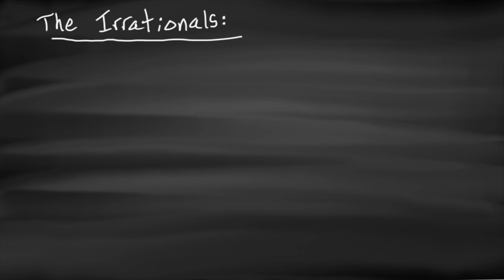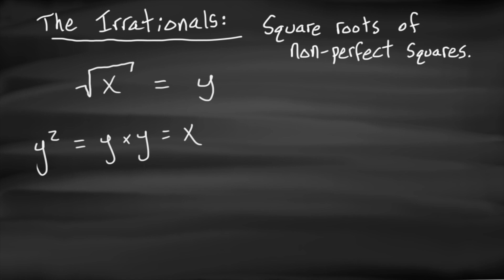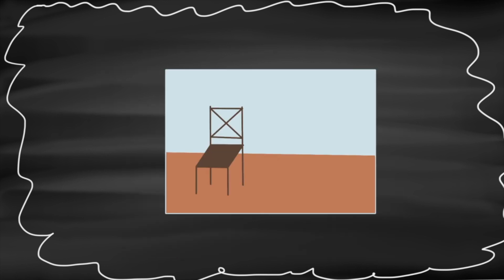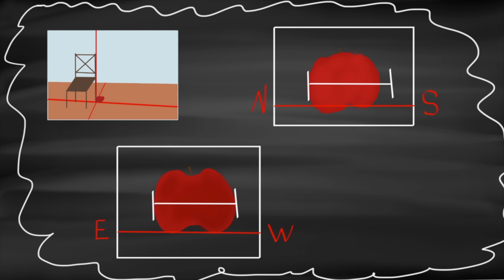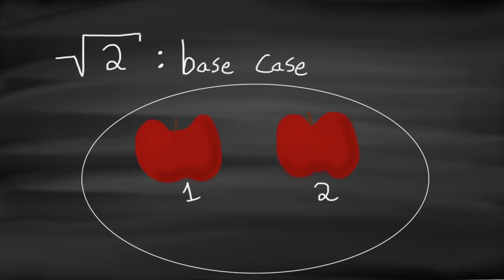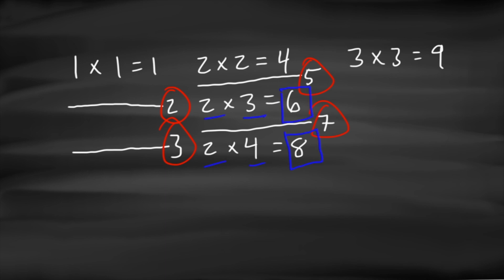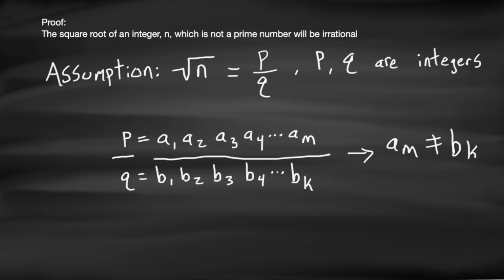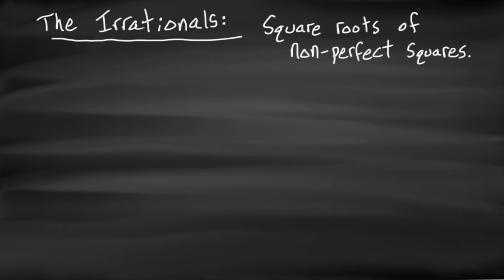Square Roots of Non Perfect Squares